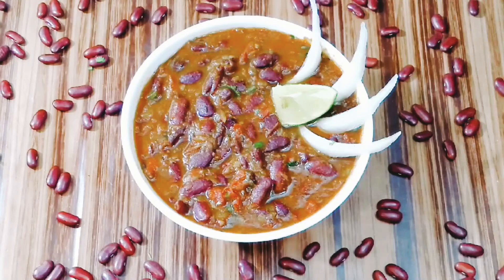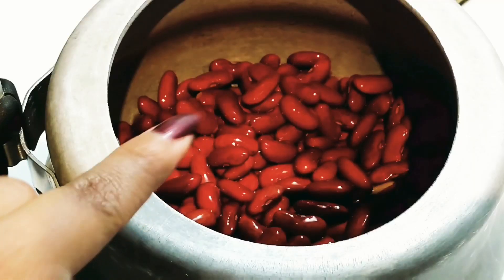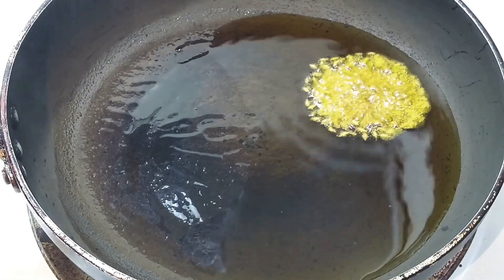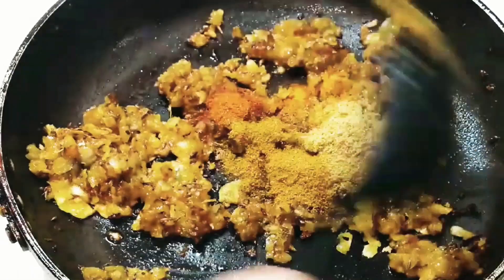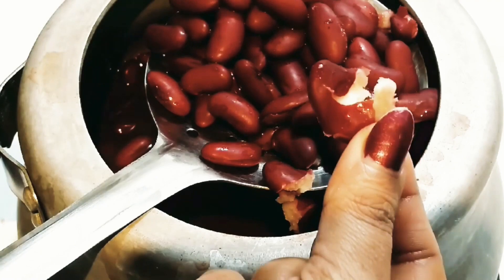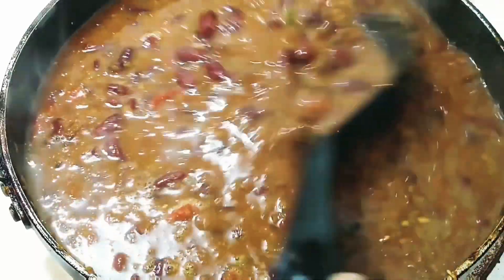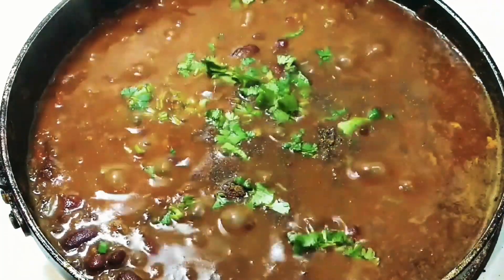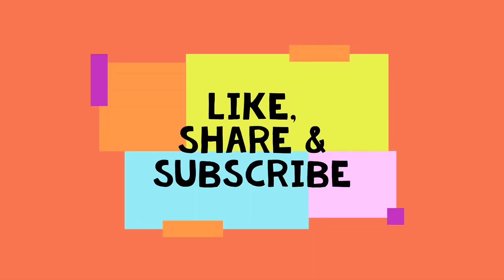Kidney Beans Curry/ Rajma Masala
Red Kidney Beans Curry is very popular North Indian recipe. It is popular by the name of Rajma, Rajmah or Laal lobia. This consists of a thick gravy with a blend of flavorful Indian spices.
It is usually served with Rice. But is also enjoyed with Roti, Paratha or Naan.
Try it out this way at your homes & you will love it.

Keep Enjoying Delightful Recipes by "Dash of Delight"😊